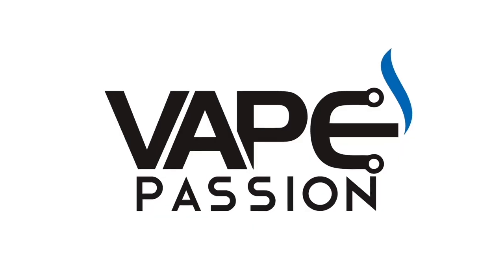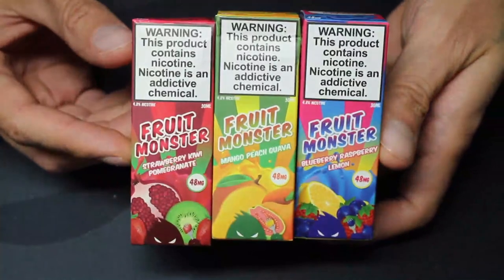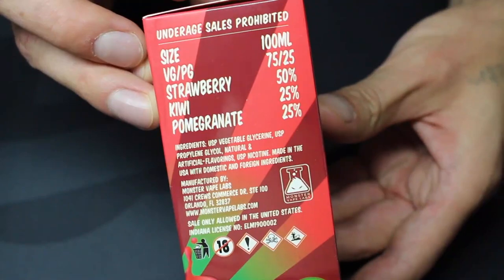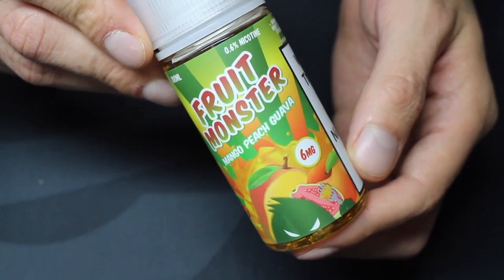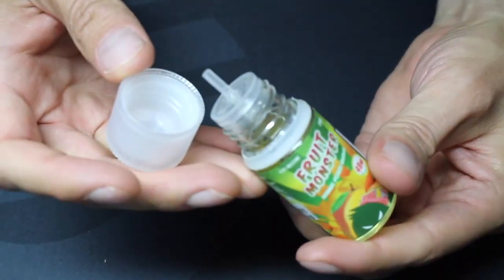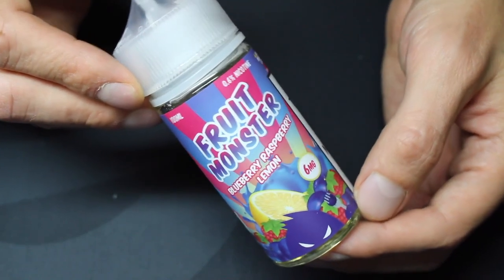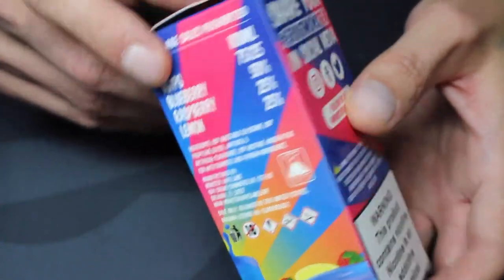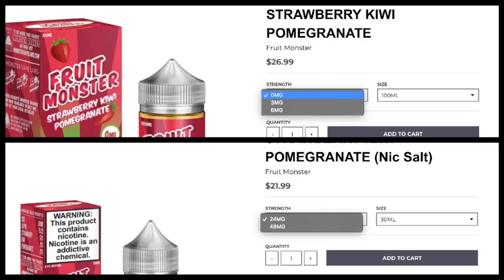Review: The Fruit Monster Line from Monster Vape Labs